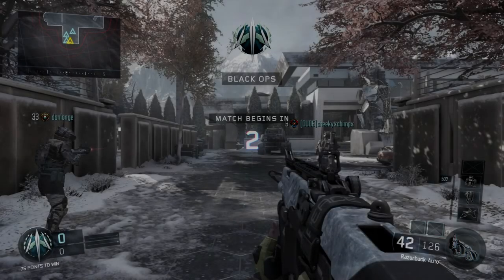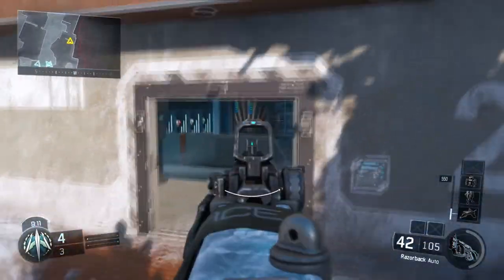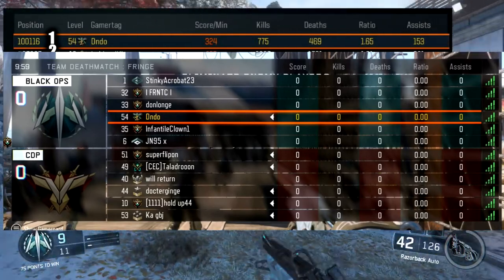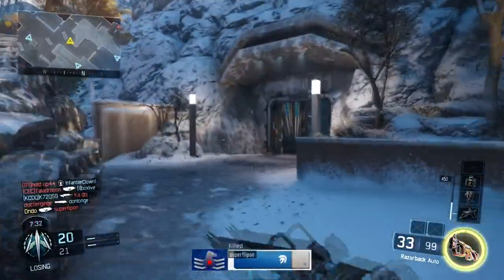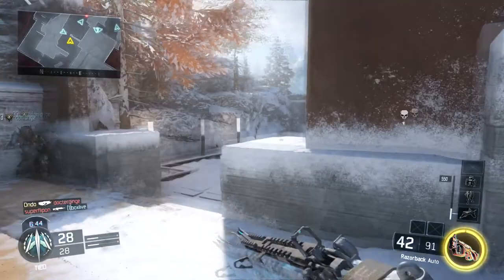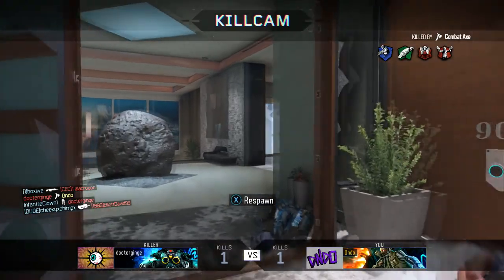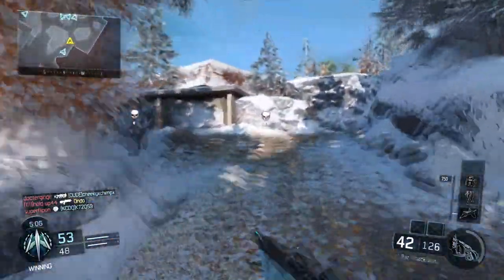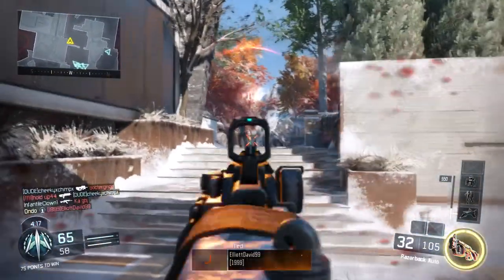SBMM WORKED OUT - WHY THE GOOD PLAYERS GET BAD TEAMS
Hey guys today's video is  a breakdown on the SBMM on this game, I tested the data and got these results.